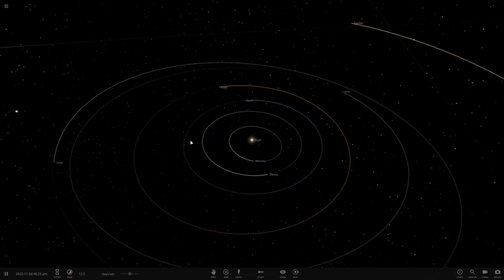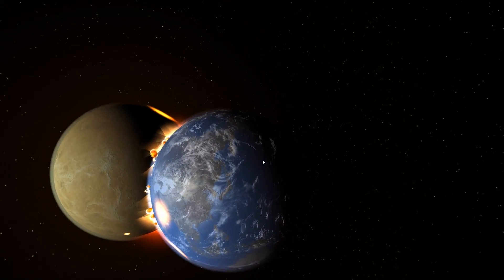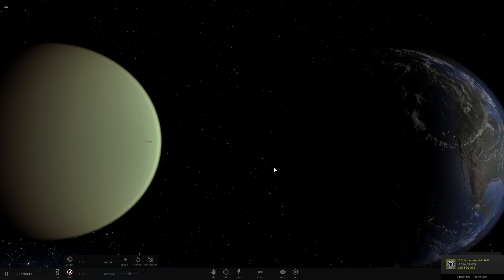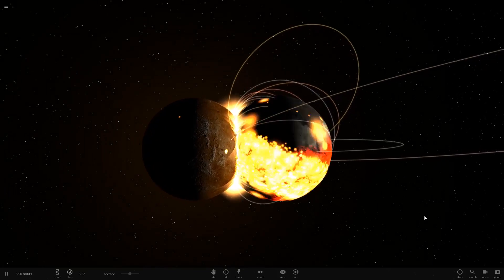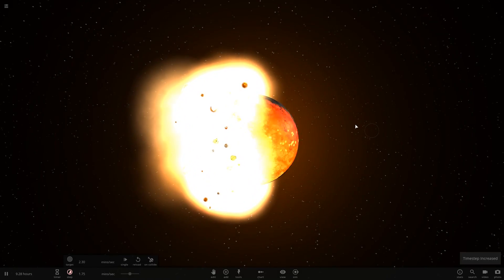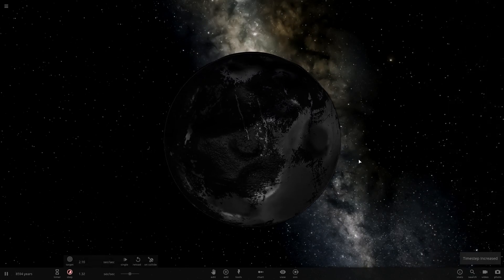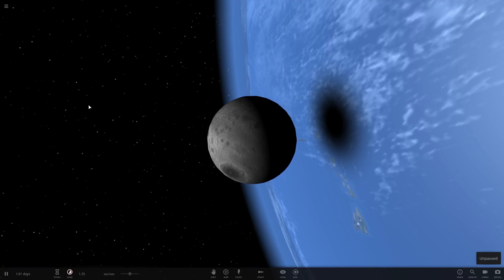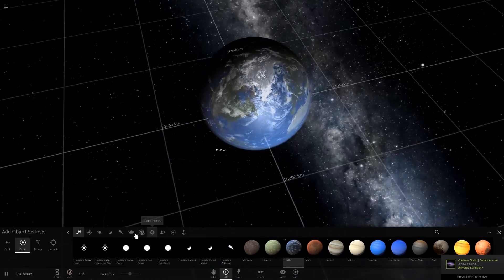GRINDING EARTH TO DUST! - Universe Sandbox 2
We use some crazy spin-moves to destroy an entire planet. Yep.